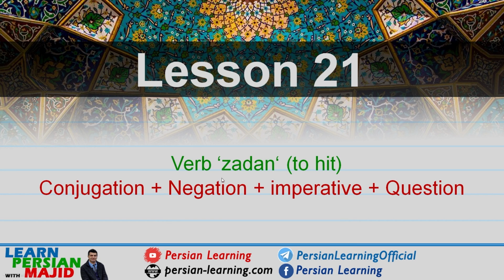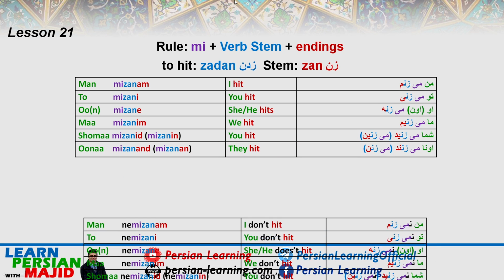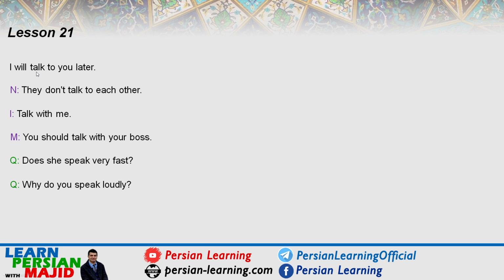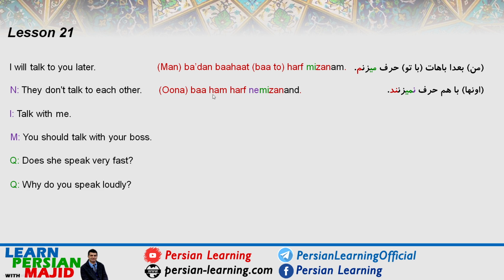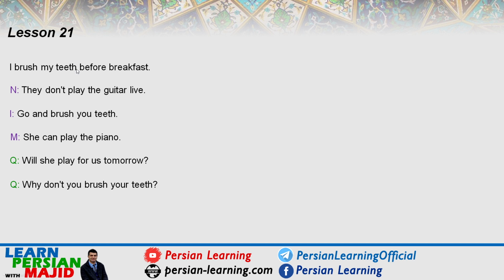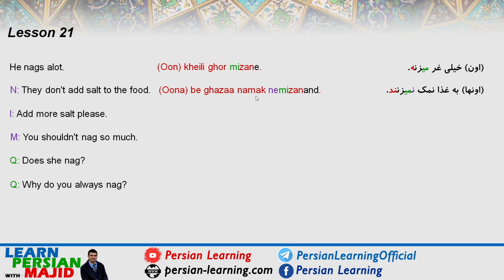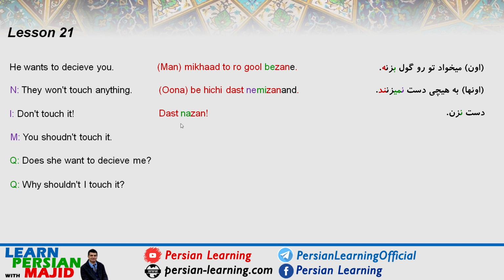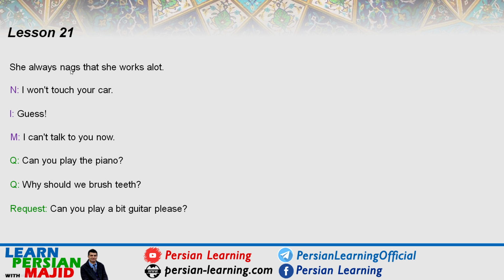Learn Persian/Farsi 21: Compound Verbs from 'Zadan' زدن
Learn Persian with Majid
Lesson 21 of my video series for learning Persian (Farsi) as a beginner teaches you all about the verb zadan زدن (to hit) and the persian compound verbs it makes.
I have given you many examples so that you can learn them easily.

Here is the list of Persian compound verb lessons we have had so far:

Yours,
Majid Olyaei
Persisch lernen mit Majid